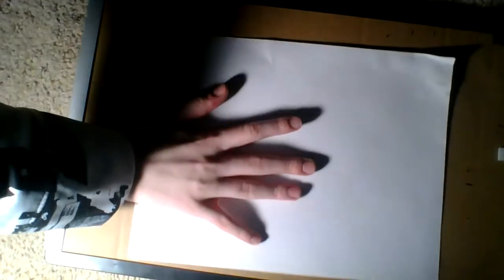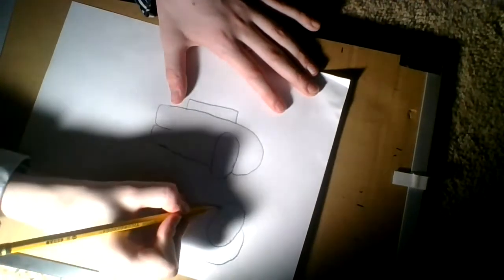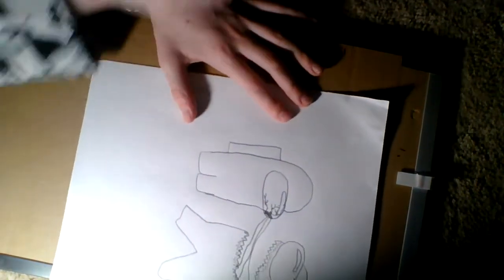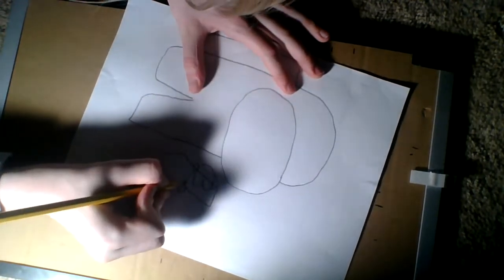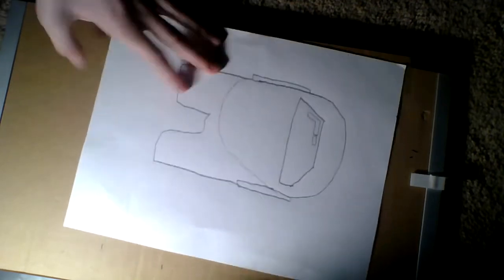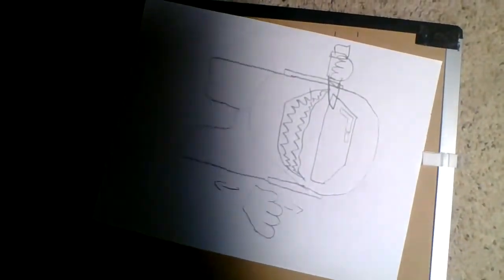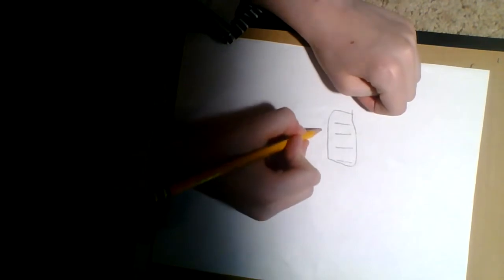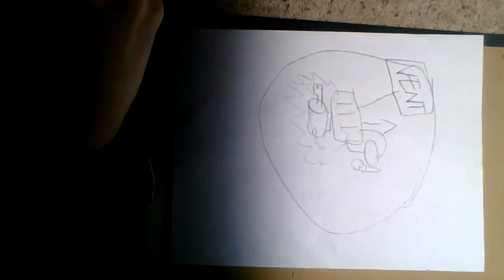AMONG US HOW TO DRAW!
sorry about the lighting.! it will get better next time! Leave a vomment below on what craft i should do next.